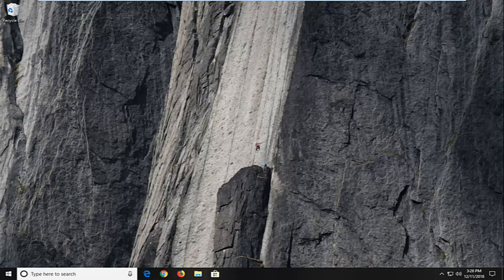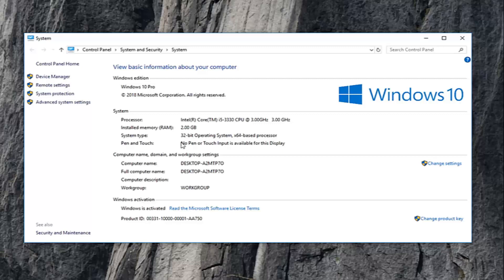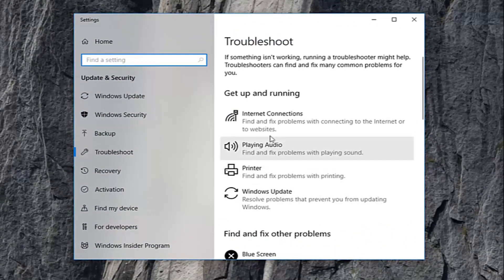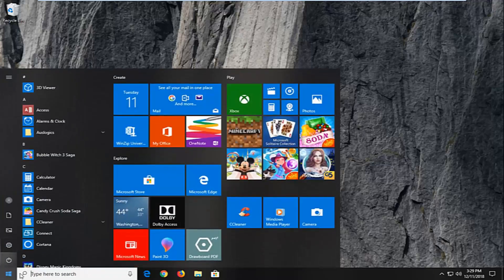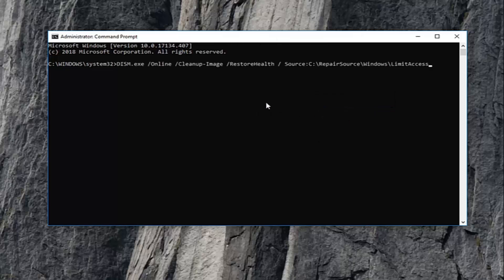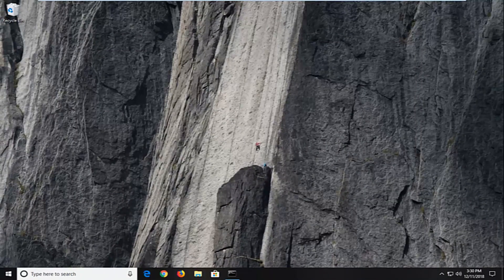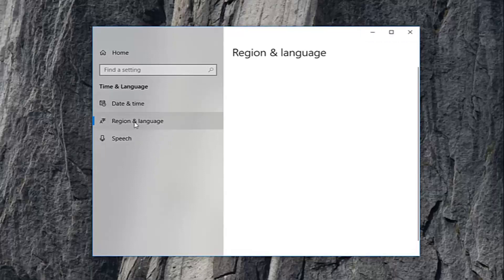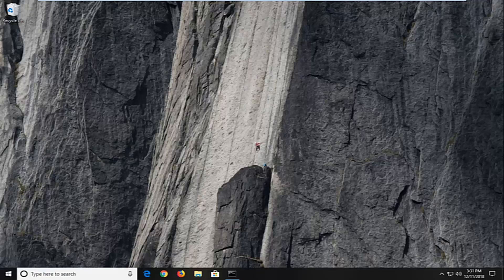The Update Is Not Applicable to Your Computer - Resolved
Updates are an integral part of the Windows system; without these updates, your PC will not perform up to its potential.

A lot of users are reporting that when they try to install an update, they get an error message that reads “This update is not applicable to your computer”. This error message suggests that either your system is missing a prerequisite update or your PC is incompatible with the new update.

Commands Shown:
DISM.exe /Online /Cleanup-Image /RestoreHealth / Source:C:\RepairSource\Windows\LimitAccess

sfc /scannow

Before we go into details on how these issues could be fixed, we need to determine the possible causes. Here are the most frequent scenarios.

Unmatched Update package: The update that you are trying to install might not be meant for your system, or it might not be compatible with your processor architecture. You will need to make sure that it matches your system specs.

Update already installed: Maybe the update that you are trying to install is already installed into your windows. The only way to find this out is to check the update history.

Problem with windows updater: A problem could have occurred with the windows updater, which could cause the update to not install. To fix this you will have to use the troubleshooter.
Most recent update might not be installed: Maybe the most recent KB update is not installed in your system. You will have to install it to get the error fixed.

Corrupt system files: Corrupt system files could be preventing the updates from installing properly, so running a DISM and SFC scan could be your way out.

Wrong system locale: If you are getting the “this update is not applicable to your computer” error and can’t find any cause then try changing your system locale to English. A wrong locale could cause this issue to appear.

Issues addressed in this tutorial:

the update is not applicable to your computer windows 7
the update is not applicable to your computer windows 10
the update is not applicable to your computer
the update is not applicable to your computer windows 8.1
the update is not applicable to your computer windows 8
the update is not applicable to your computer windows 7 64 bit
the update is not applicable to your computer windows 7 fix
the update is not applicable to your computer windows 8.1 64 bit
the update is not applicable for your computer
the update is not applicable in your computer
the update is not applicable on your computer
the update is not applicable windows 10
the update is not applicable windows 7